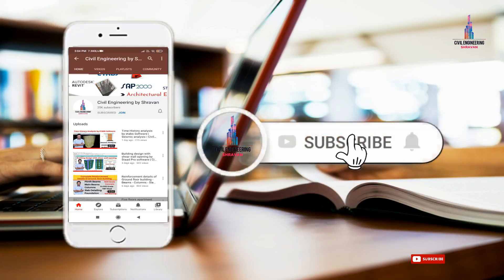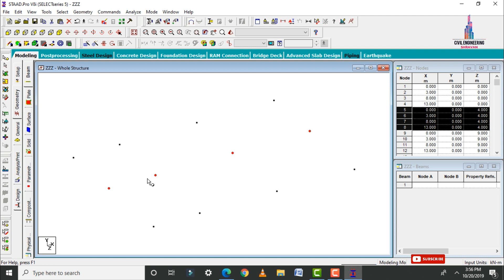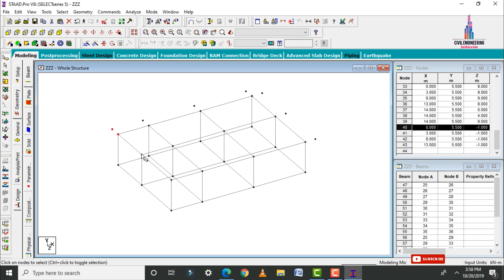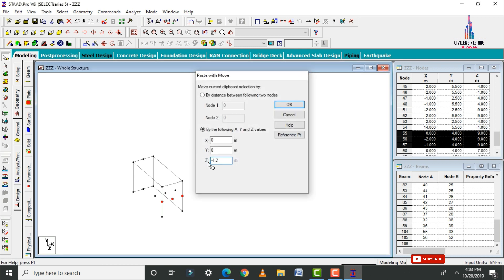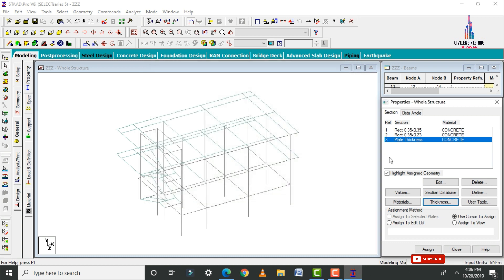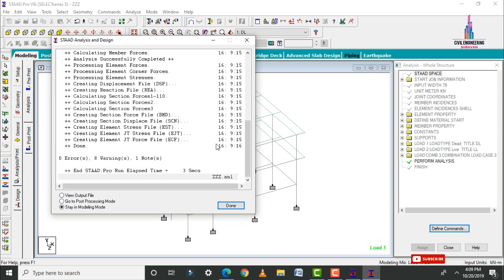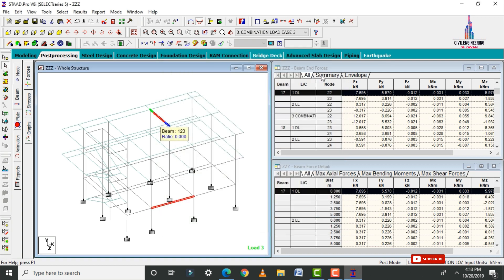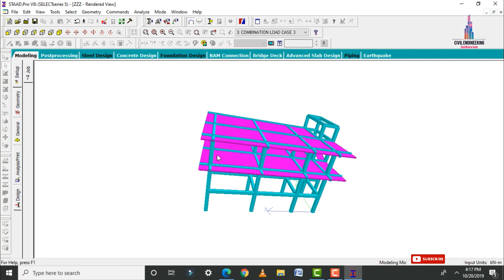Building design G+1 by staad pro v8i Software | North facing building | Civil engineering | online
Memberships link